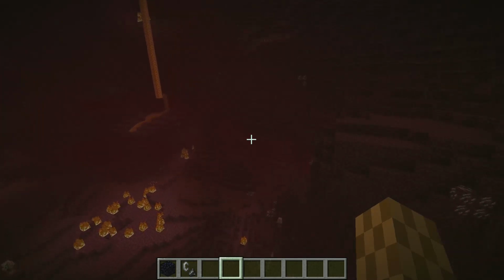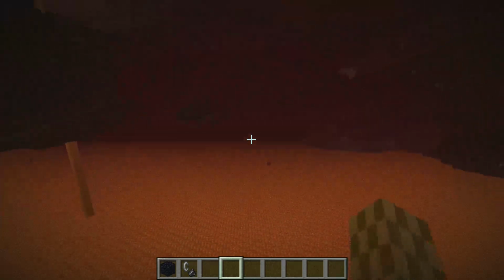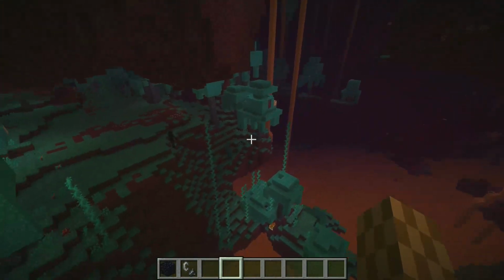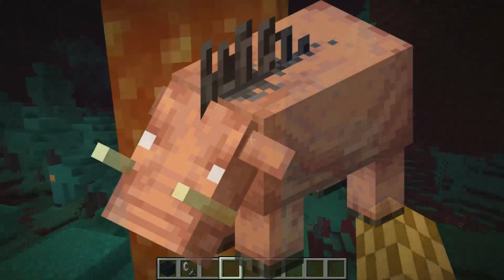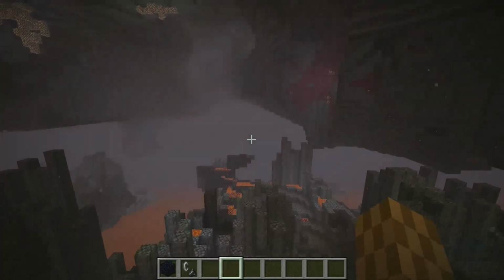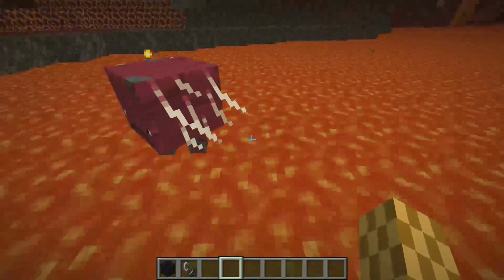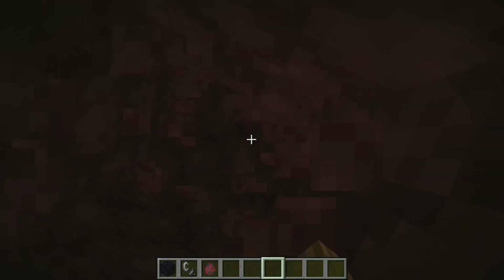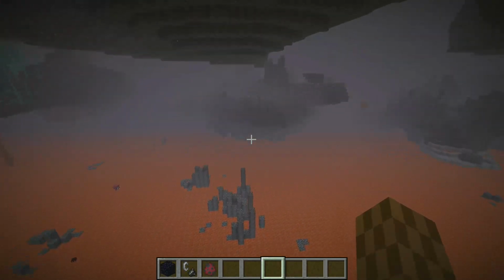MINECRAFT NETHER UPDATE - RELEASE DATE!!!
This video is about the Minecraft Nether Update Release Date, aka Minecraft 1.16. It is a big Minecraft update. It is a Nether update. It is the Minecraft Nether Update Official Release Date. It will be for Minecraft Java and Minecraft Bedrock, Including Minecraft Xbox, Minecraft Ps4 Bedrock, and Minecraft Switch. We have been given the official release date of the Nether Update, and it is VERY exciting!!! In this vido, I will tell you guys what the release date is, and then I will show y'all some of my favorite features in this update. I will include the new Nether biomes, Nether mobs, Netherite, and more.

WANNA SEE HOW EPIC THIS UPDATE IS?!?! CHECK THIS VIDEO OUT TODAY!!!

Featured in this video:
Nether biomes: warped forest, crimson forest, basalt delta, soulsand valley
Nether mobs: piglins, hoglins, zombified piglins, zoglins, and striders
New material and tools: netherite ingots, netherite tools, ancient debris, netherite scraps
Cool blocks: Nether gold ore, blackstone